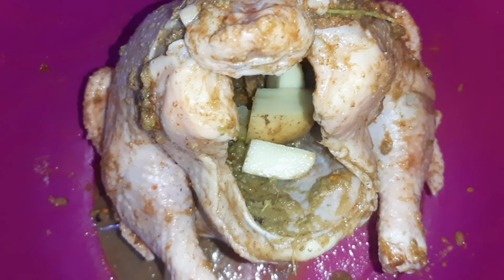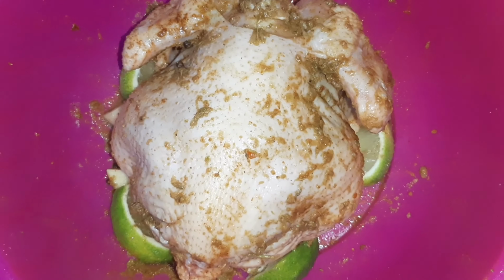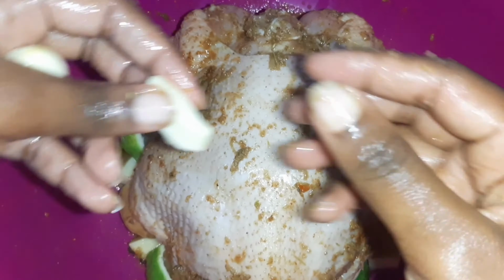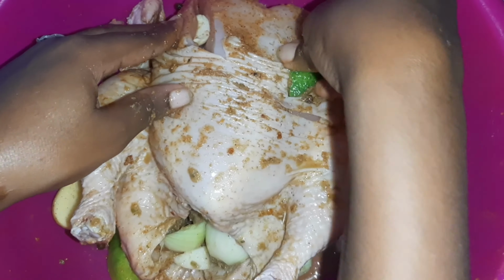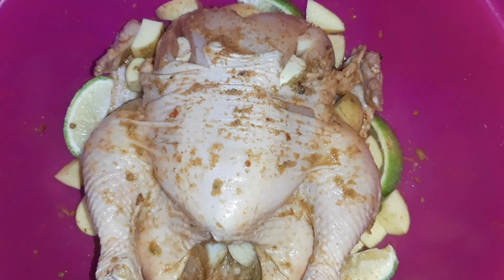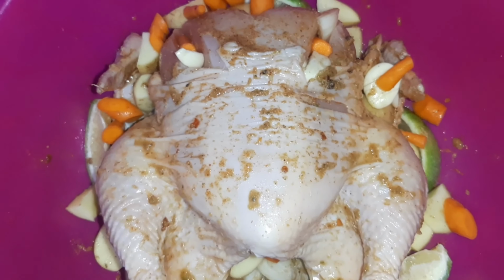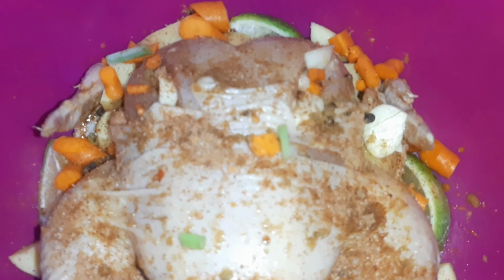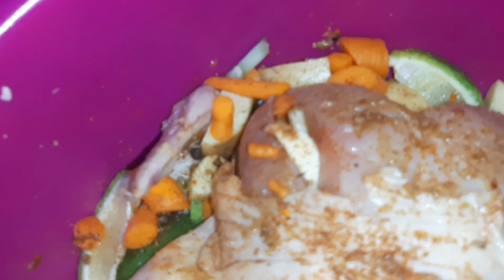HOW I SEASON/ MARINADE MY WHOLE CHICKEN// JAMAICAN STYLE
HOW TO SEASON/ MARINADE WHOLE CHICKEN// JAMAICAN STYLE

WITH GOD ALL THINGS ARE POSSIBLE🙏🏻🙏🏻

🈹️Discount Attach

➡️Use Code Levy

We are two Jamaican 🇯🇲 from two different parishes fall in love.

Peace ✌ Love❤  Happiness🤼‍♀️